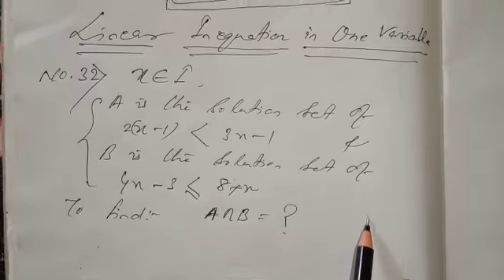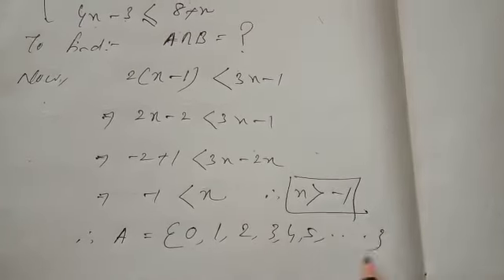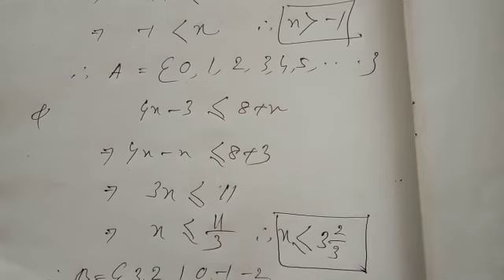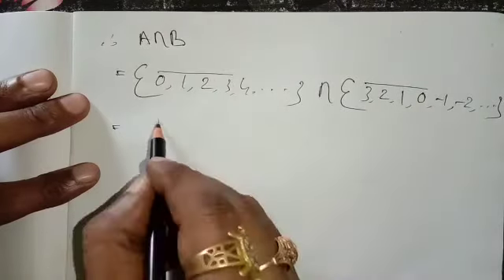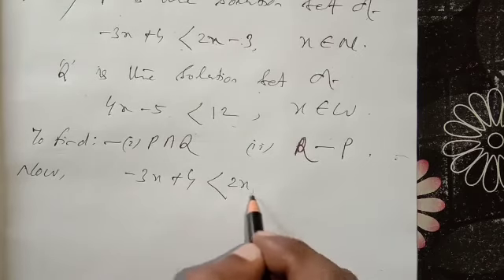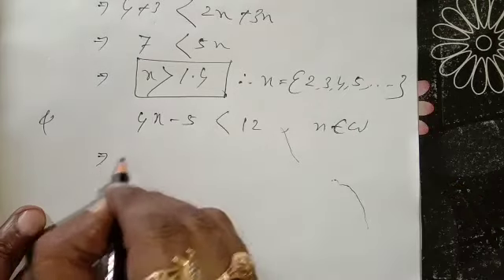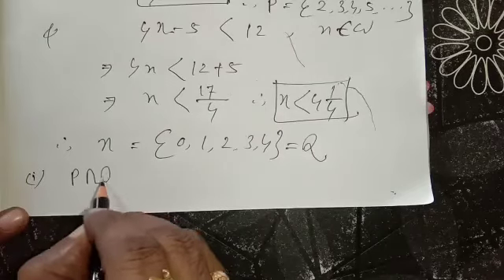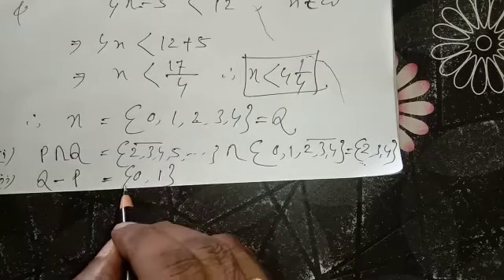Chapter = Linear Inequations in One Variable for Class X ( I.C.S.E.)